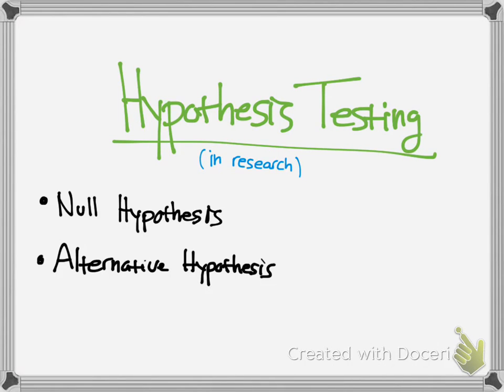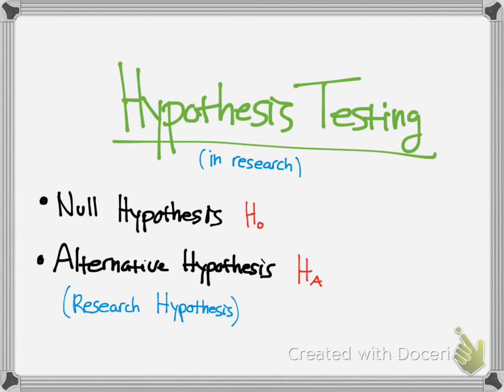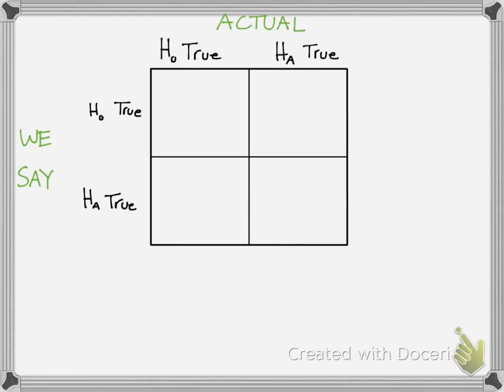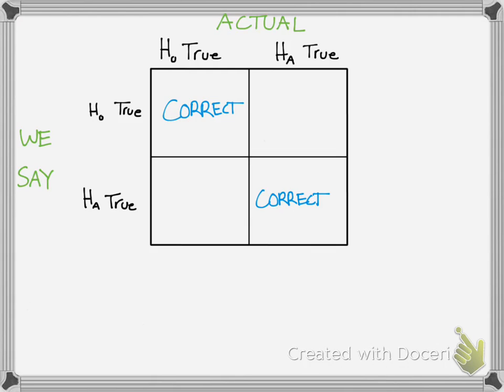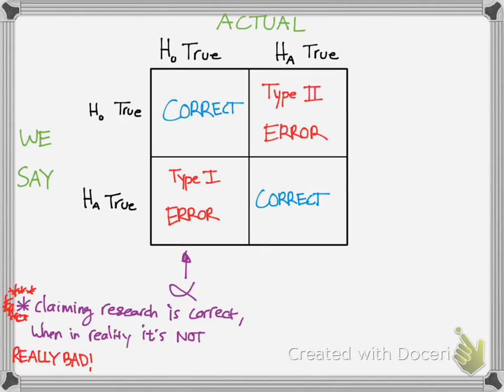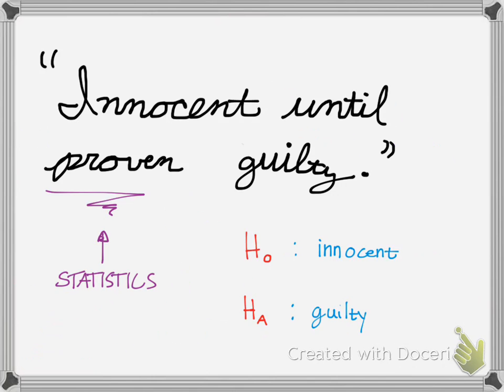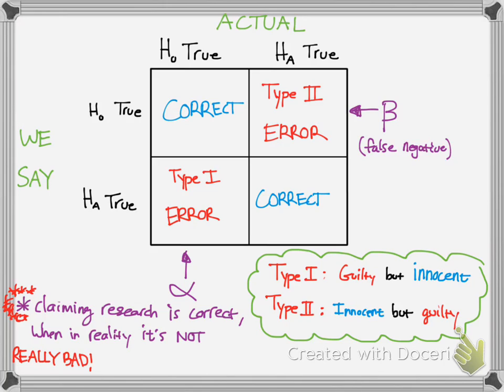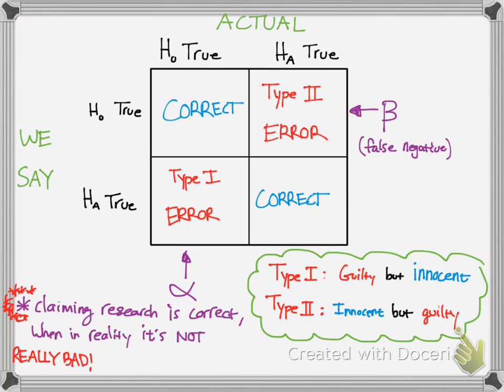Hypothesis Testing in Research & Law (Concept)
Better understanding hypothesis testing